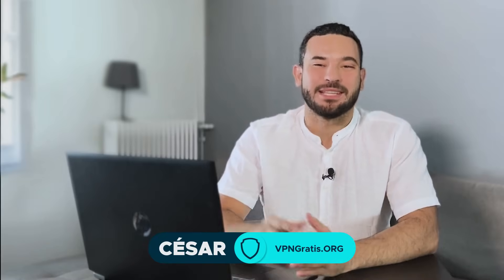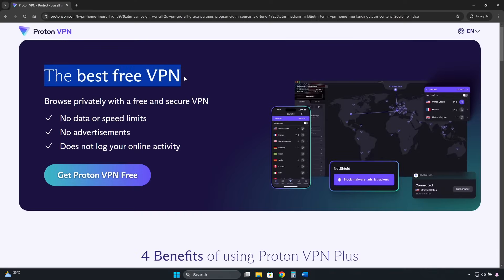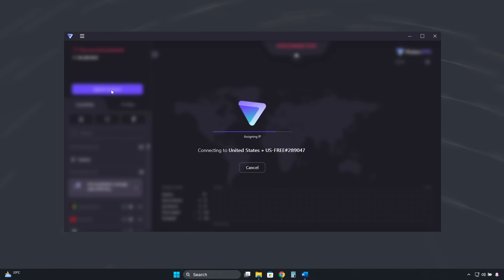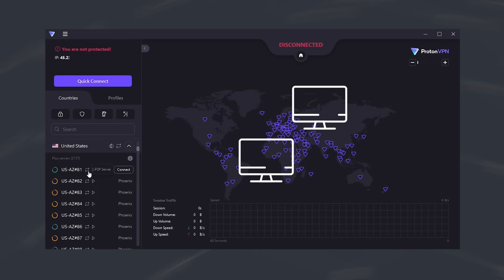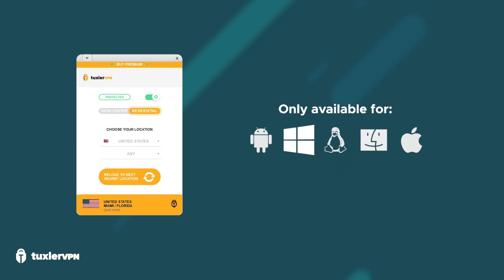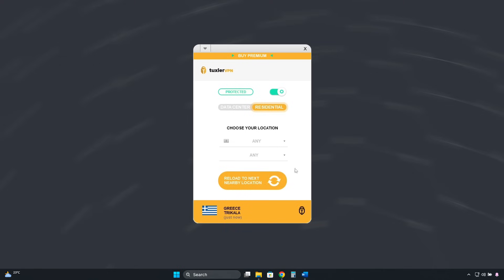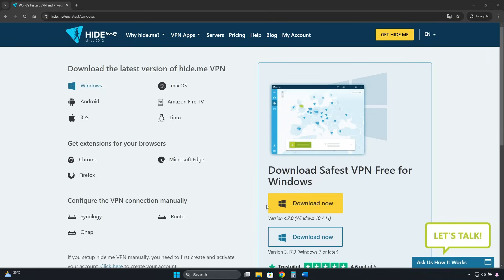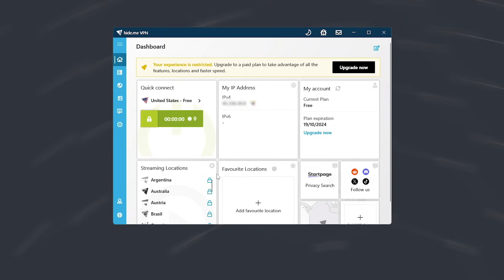Best Free VPN for PC 2025 ✅ (FREE & Unlimited Data)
🥇 The best unlimited Free VPN for PC you can use is Proton VPN because it is the most secure VPN. It also works on any other device: Android, iPhone/iPad, Windows PC, macOS, Linux, Chromebook, and even routers.

• It’s unlimited.
• No ads.
• With 338 servers in 5 countries.
• Open source.
• And based in Switzerland, the country with the strictest data protection laws in the world.

➡️ Tuxler VPN for Windows:

Tuxler VPN is another free and unlimited option for PC that works, although it is quite slow. However, if you are concerned about privacy, its community-driven network and privacy policy might worry you. Additionally, it currently does not have mobile apps.

✅ Hide-me

On the other hand, HIDE-me is a pretty solid alternative to use on your PC; it is secure and has average speed. It has all the essential features to protect your privacy and your data while browsing connected to one of the 7 available locations.

✨ Video translated with AI:

César is real, this video was originally made in Spanish and translated into English using HeyGen

“With a few clicks you can speak 175 languages, in your voice, with your lips perfectly synced. This isn’t dubbing. It’s AI magic”.